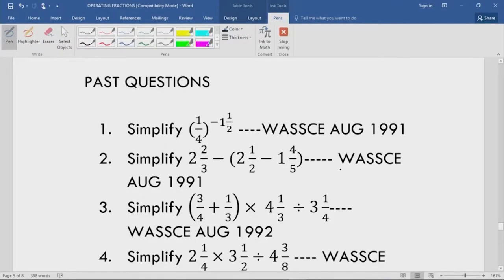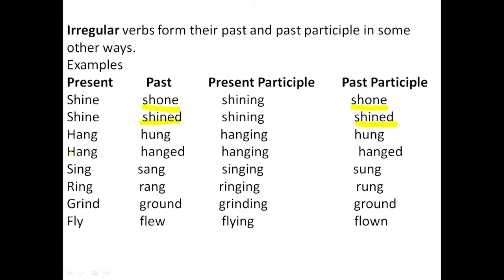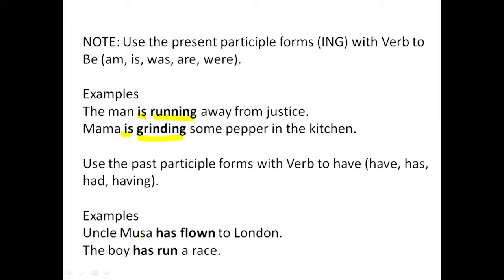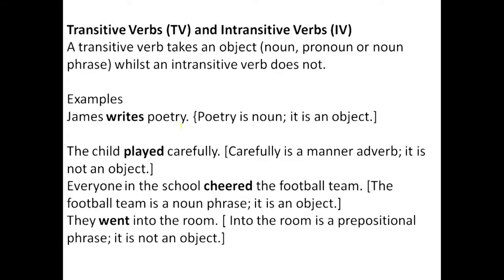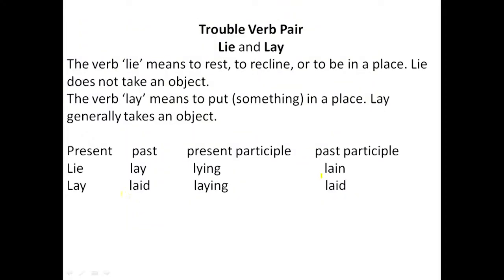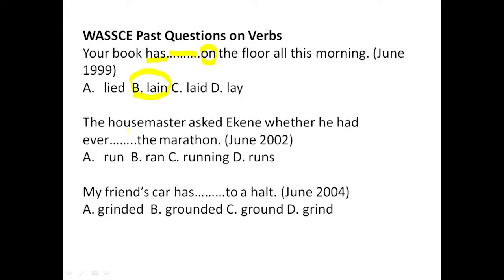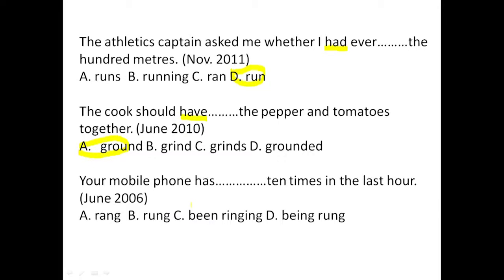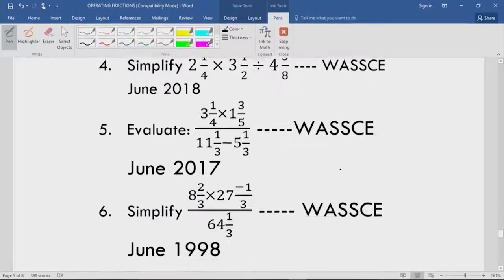STAR TV LEARNING GARAGE 31st MAY 2019 LEARNING GARAGE ENGLISH